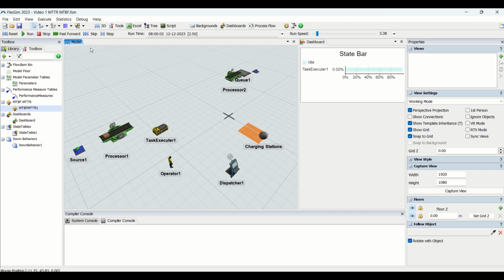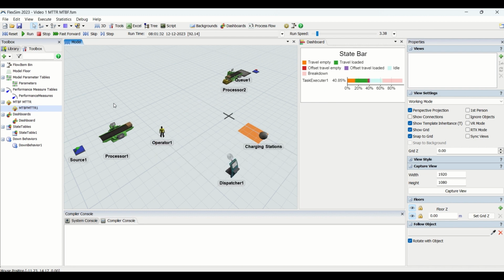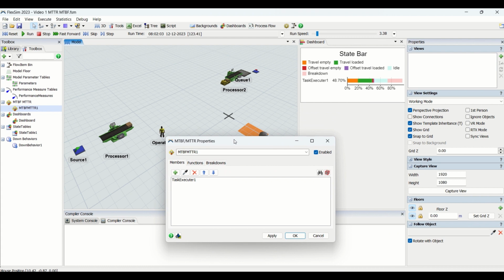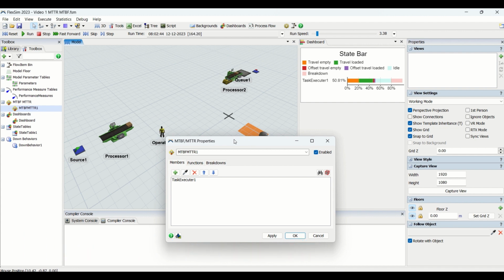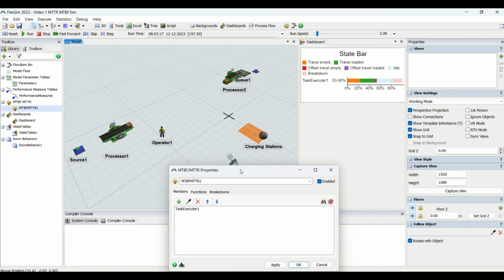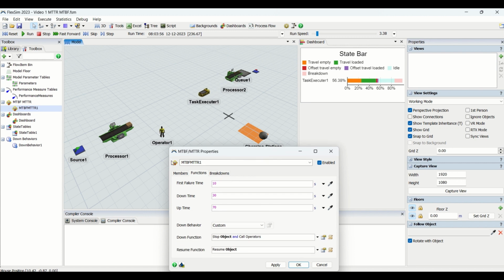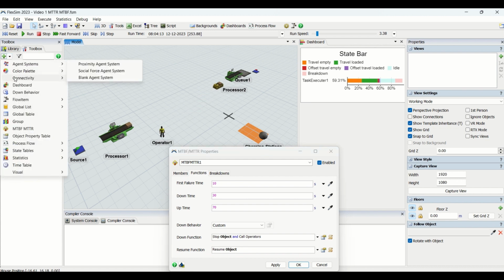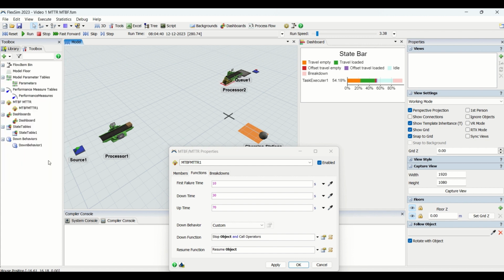How To Apply Downtime In Flexsim Simulation | Using MTTR MTBF | Flexsim Tutorial | Part 1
KEEP LIKING !!
KEEP SHARING !!
KEEP GROWING !!